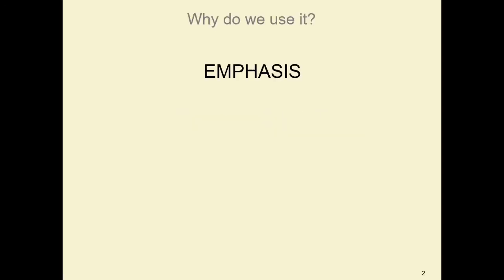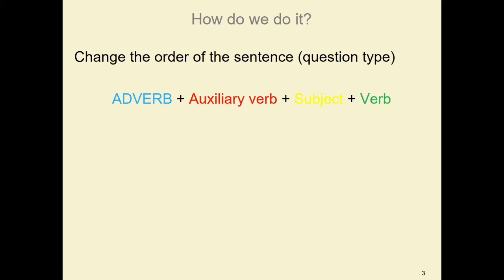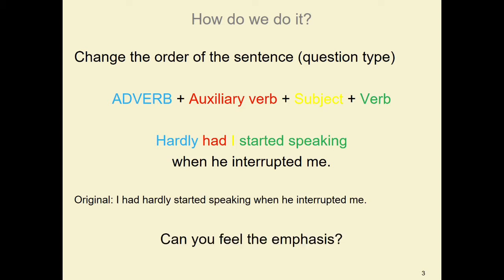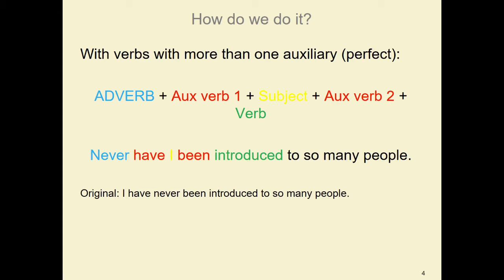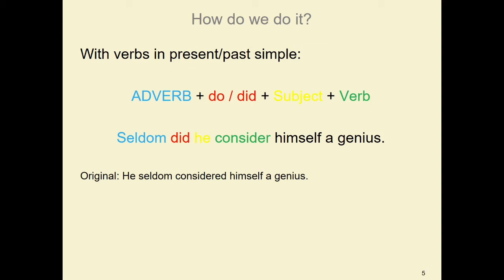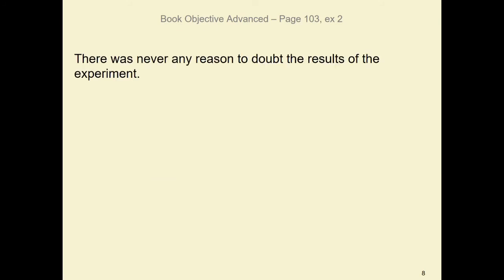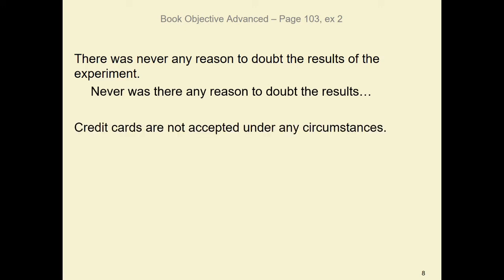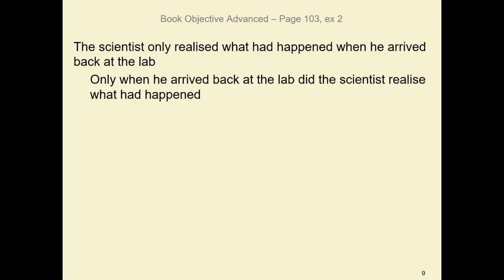Inversions or Complex Sentences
Quick guide for Inversion and Complex Sentences. Applicable for C1 Advanced and C2 Proficiency levels.